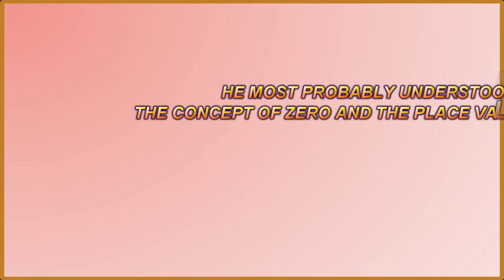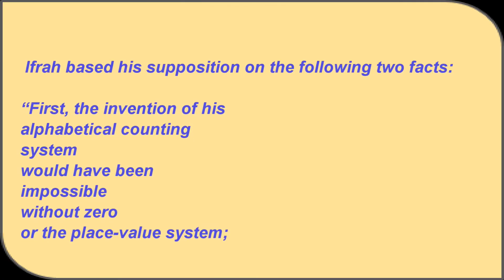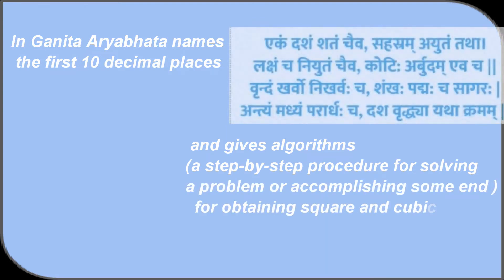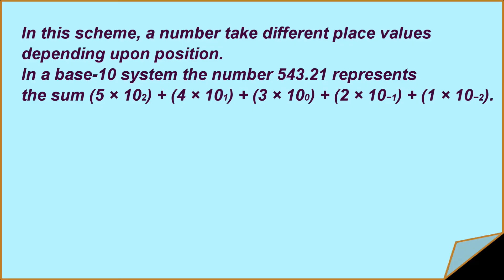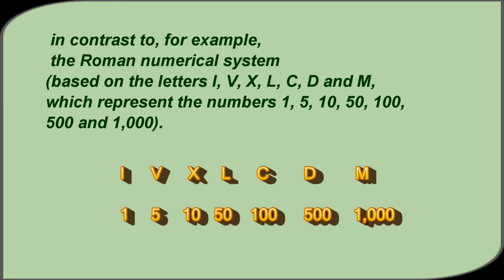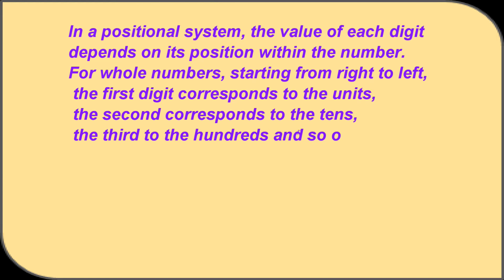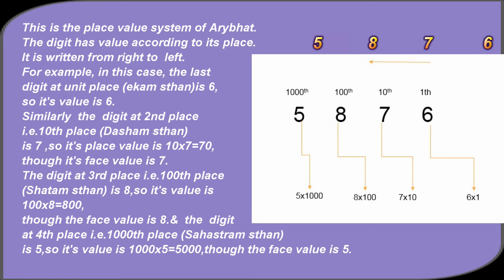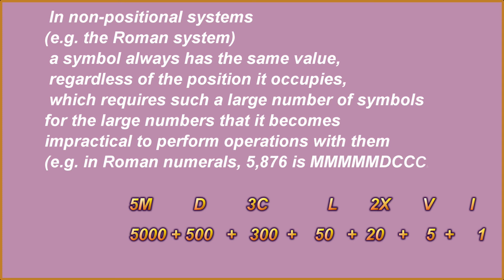Contributions of Aryabhat-The Place Value System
Aryabhat was the first of the great astronomers & mathematician of the classical age of India. In this series various aspects of his contribution will be unfolded.
This is the Tenth part of the series.In this part hisplace value system is discussed.